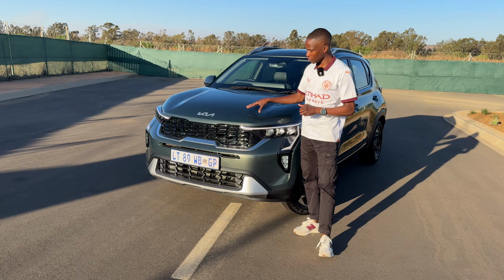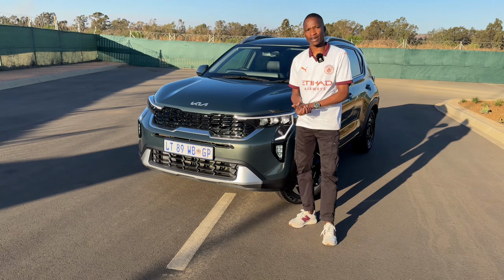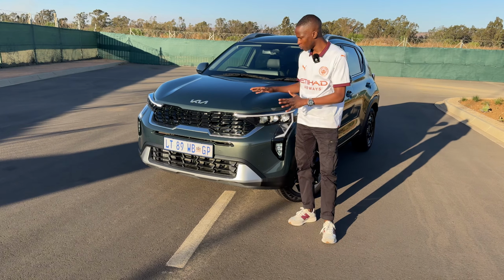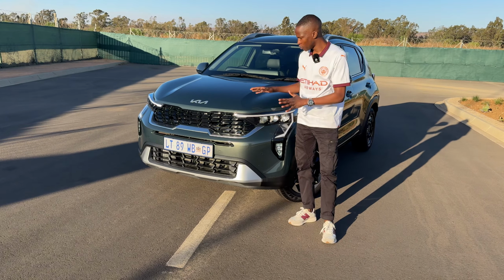2024 KIA Sonet review - KIA knocked it out the park! WOW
The 2024 KIA Sonet review. It is a great compact SUV and I think KIA has done an impeccable job! It starts from R366 900 and will go up to R484 000 for the SX model.

Please help me grow my other channels.